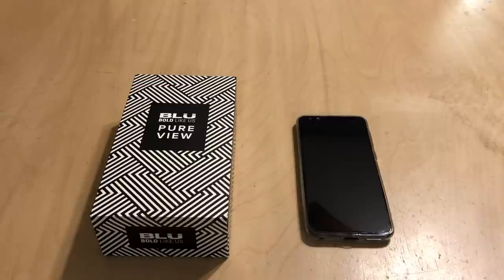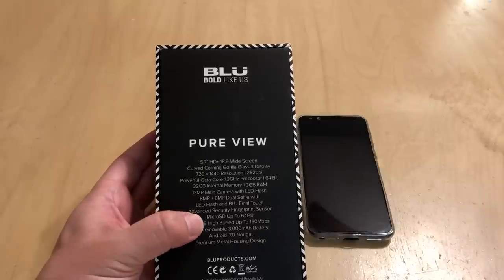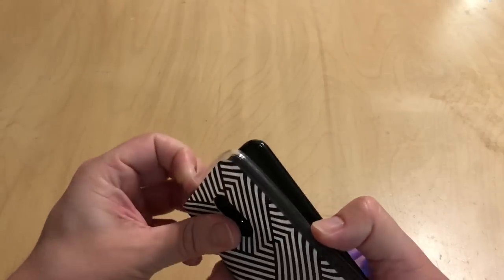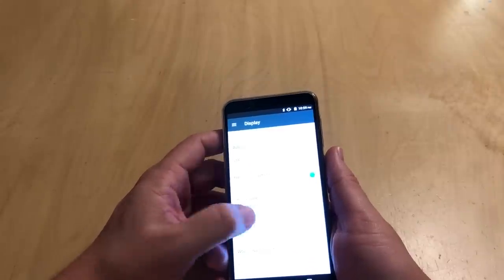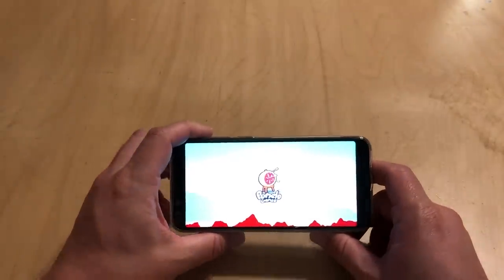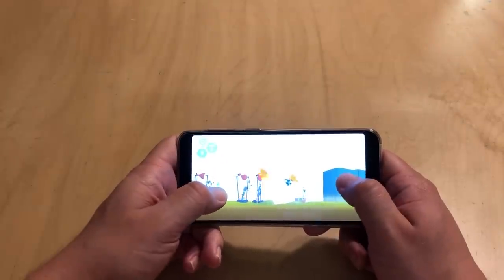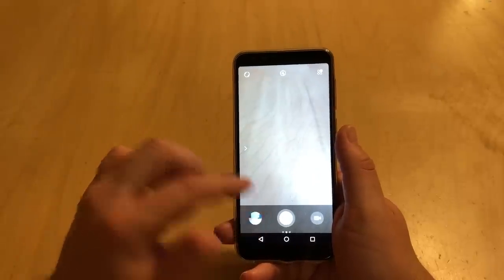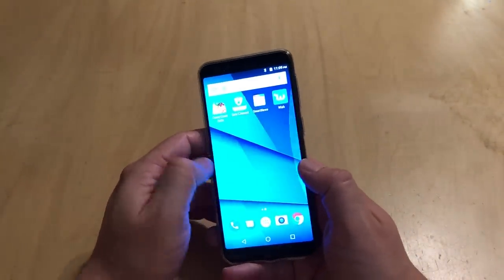BLU Pure View - Review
My in-depth review, and first look at the brand new BLU Pure View phone. MSRP is $199.99, but right now you can pick one up through Amazon for $129.99 — a $70 savings.

Specs:
- An Octa-core MediaTek 6753 processor (and Mali T720 GPU), clocked at a top end speed of 1.3ghz
- 3GB of memory
- a 5.7” curved display, with 720x1440 HD+ resolution, with 18:9 aspect ratio, and made with Corning Gorilla Glass 3 (282ppi)
- A 3,000 mAh battery
- 32GB of internal storage (expandable; supports up to 64GB SD card)
- A 13MP f/2.2 aperture main camera with LED flash – records video at 1080p @30fps
- Dual 8MP front-facing cameras with LED flash
- Runs Android 7.0 Nougat out of the box
- Dual Sim & GSM Unlocked 4G LTE for use with ATT/TMO, and other MVNOs
- Bonus --- it also comes with earphones, a clear TPU style case, and a screen protector (installation required)